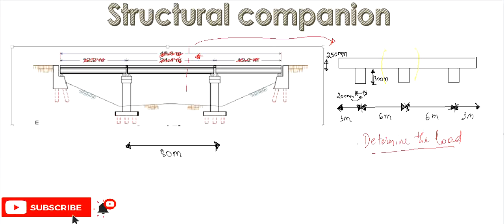types of loads in civil engineering2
In this video you will be able to estimate the load (dead) on the beam of a bridge.